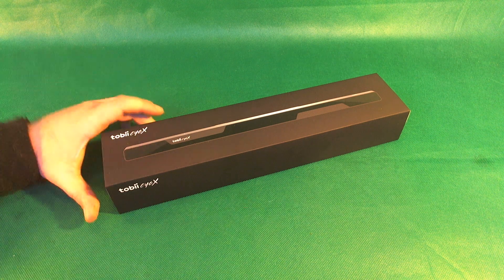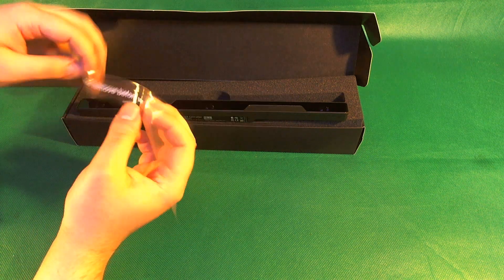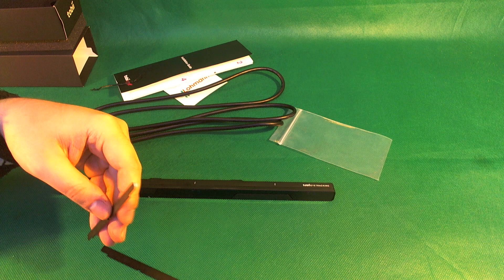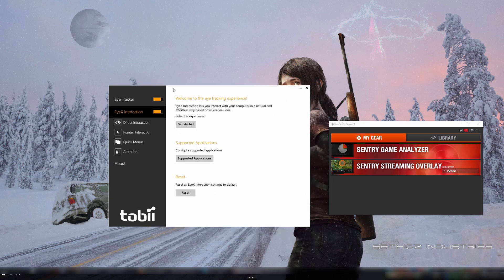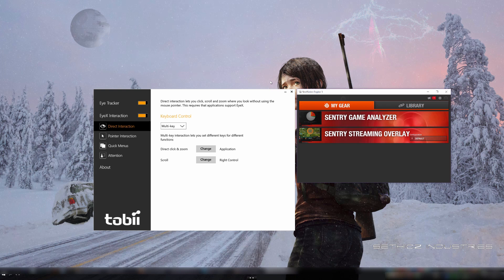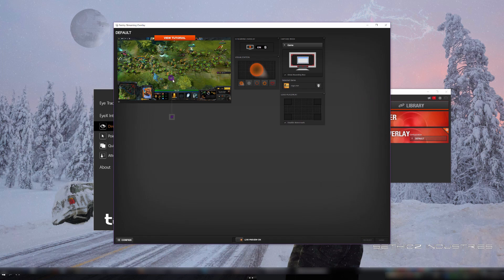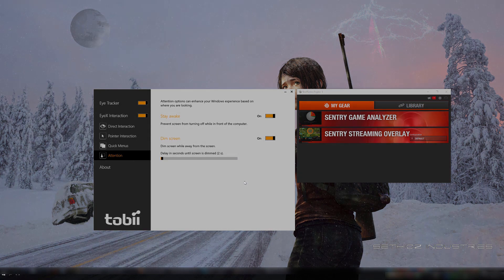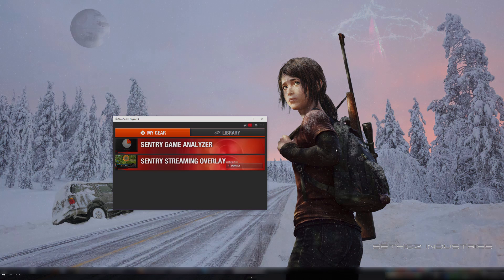Tobii EyeX - Gaming Eye Tracker Controller - REVIEW & TESTING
Watching is doing, with Tobii EyeX eye tracker controller for PC it's possible to interact with some of the apps and it also allows you to use streaming overlay, which shows where you look at on the screen.

& start gaming with free and paid apps

EyeX is more for developers, while Sentry is more for gaming, however both should work with both softwares, there are some limitations and at with EyeX you have to use older version of SteelSeries engine, but it still works.

I will release more videos regarding on how to setup Tobii EyeX streaming overlay and how to capture it using OBS and more.

Intro clip made by using 1byOne Fog Machine and custom made Laser (search 1byone fog machine on amazon.com or amazon.co.uk)

Special thanks to:
Tobii - for sending me one for a review and testing :-)
1byOne - for the fog / smoke machine